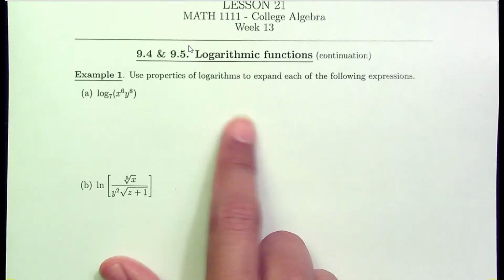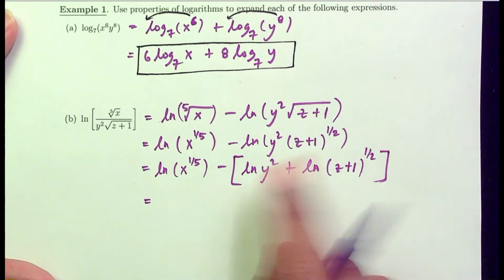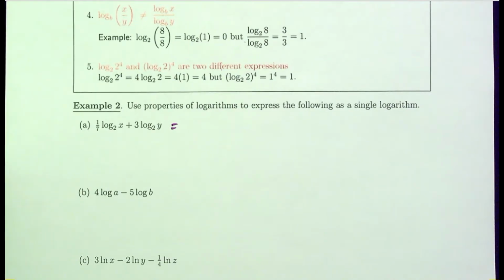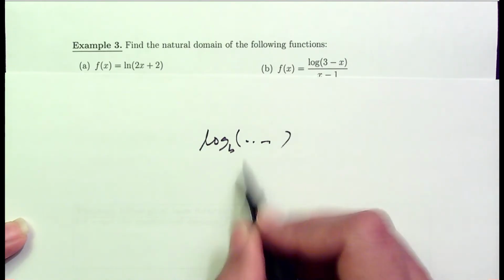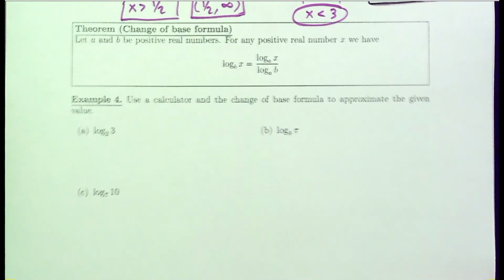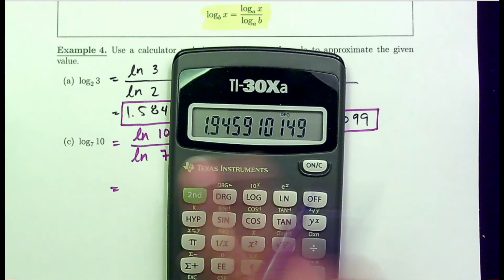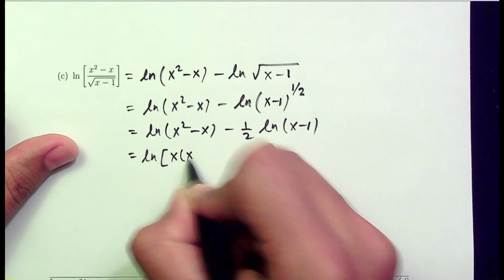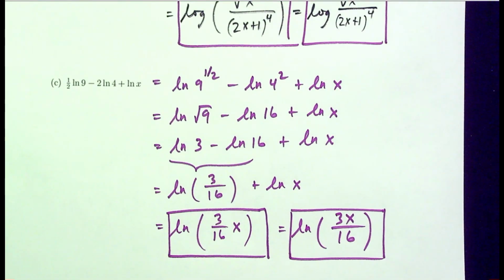Lesson 21 - Part 1